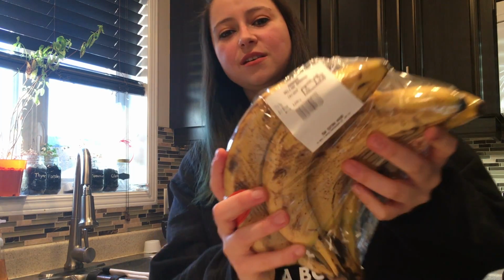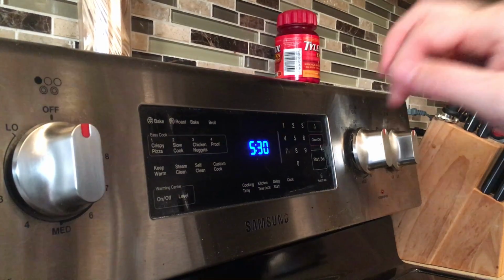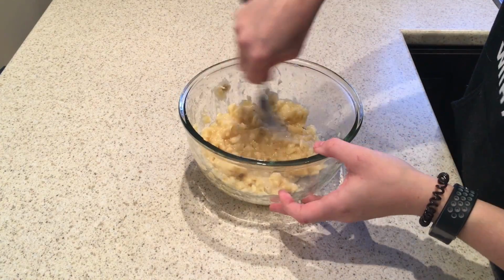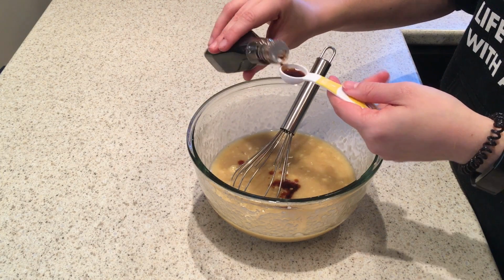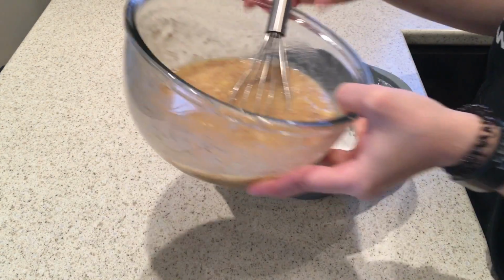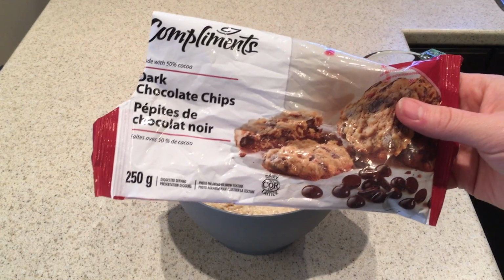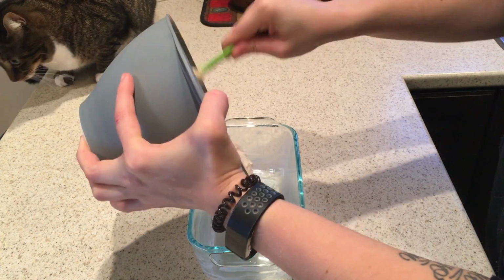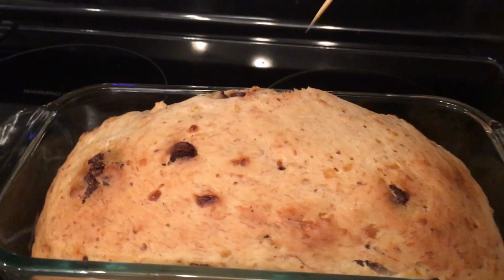100% VEGAN - Super Easy Banana Bread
Super quick and easy banana bread.

Recipe

3-4 ripe bananas1 1/2 tsp vanilla extract
1 cup nut milk
1 Flax Egg (1 TBSP flax meal + 2 TBSP water)
1/4 cup olive oil
1/4 cup maple syrup1/2 cup chocolate chips2 cups flour
1 tsp baking powder* (I say a TBSP in the video, oops!)1 tsp salt

Pre Heat your oven to 350
Mix your wet ingredients:3-4 smashed ripe bananas1 cup nut milk
1 Flax Egg (1 TBSP flax meal + 2 TBSP water) let it set for 10 min
1/4 cup olive oil
1/4 cup maple syrup

Mix your dry ingredients:
2 cups flour
1 tsp baking powder* (I say a TBSP in the video, oops!)1 tsp salt

Combine your wet ingredients to your dry and then add your chocolate chips. Lightly grease your loaf pan with margarine or oil.
Bake in the oven for 45-60 min or until golden brown on the outside.

Make sure to let the banana bread cool down before removing it, and let it further set on a loaf pan before cutting it.